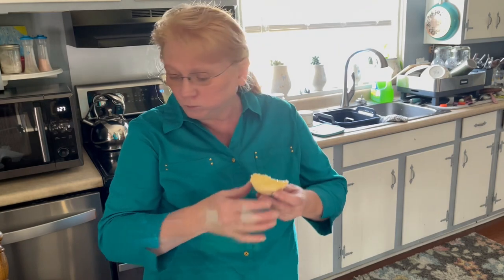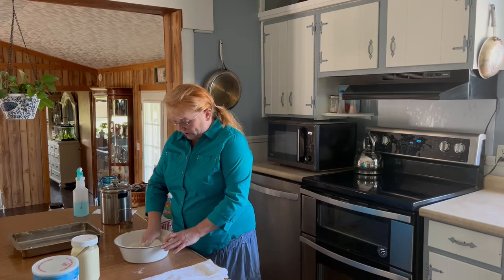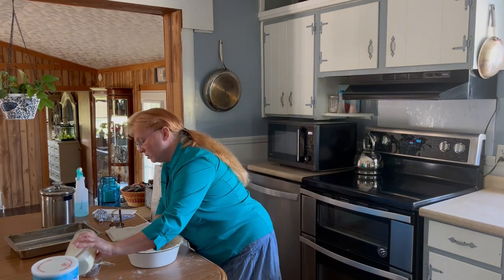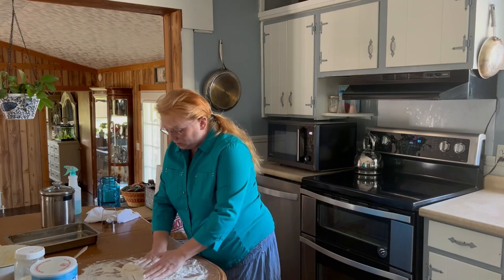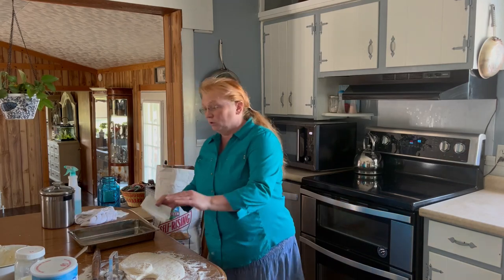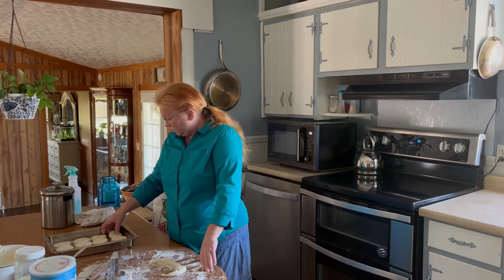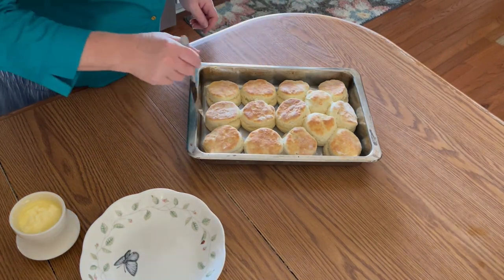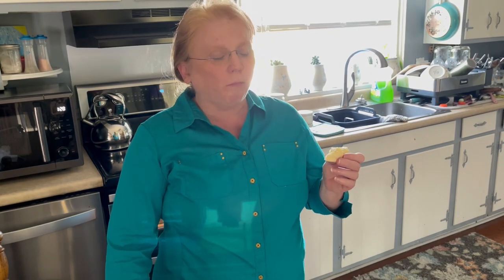How to Make homemade biscuits#biscuit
Let's make some homemade biscuits! Step by step how to make homemade biscuits.

Ingredients
2 1/2 cups of self rising flour
1 tablespoons sugar
1/4 cup of shortening
1 3/4 cups milk

*If using all-purpose flour add 1 tablespoon of baking powder and
1 teaspoon of baking soda*